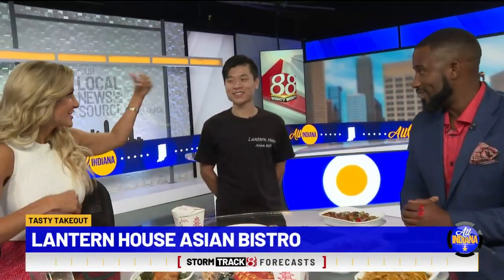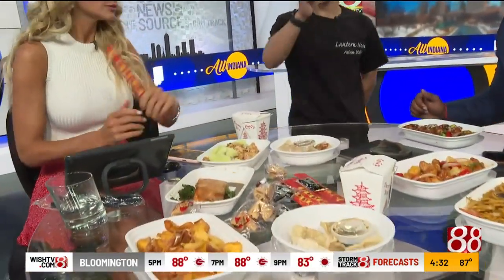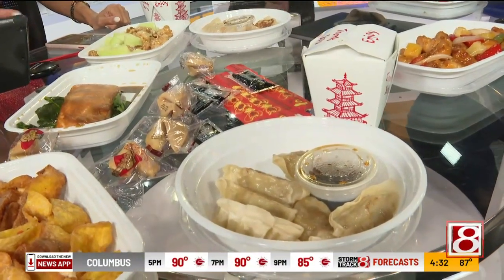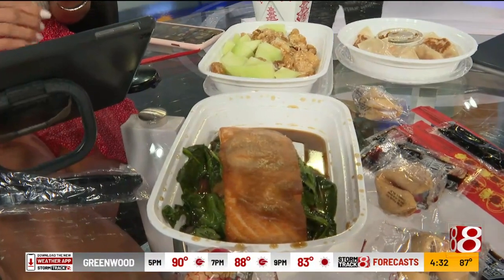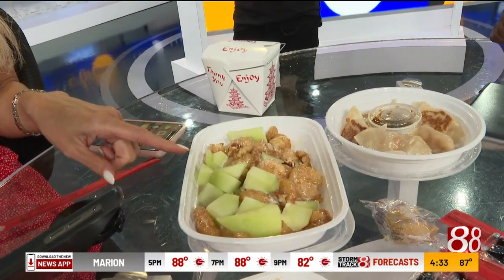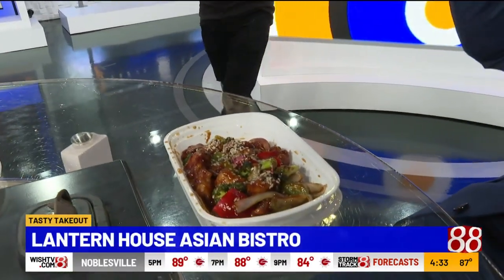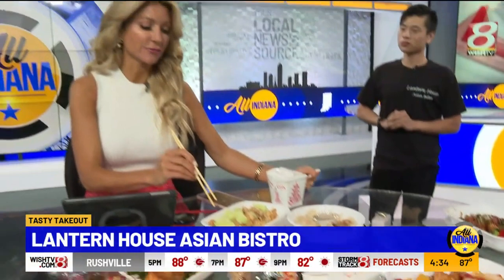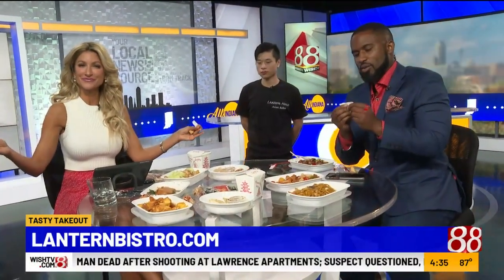Tasty Takeout: Lantern House Asian Bistro